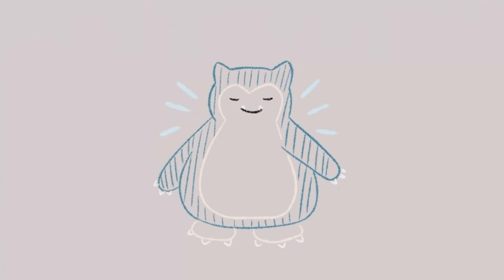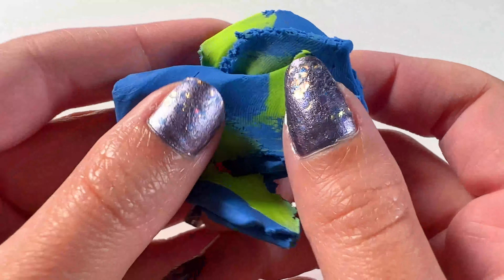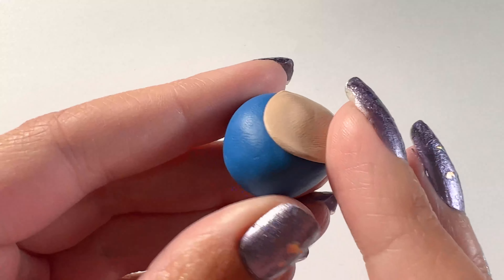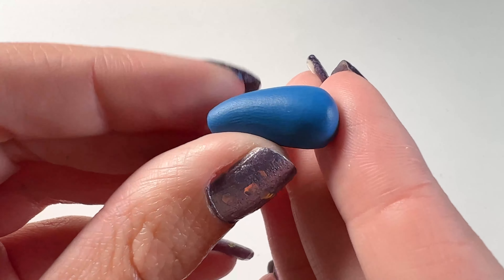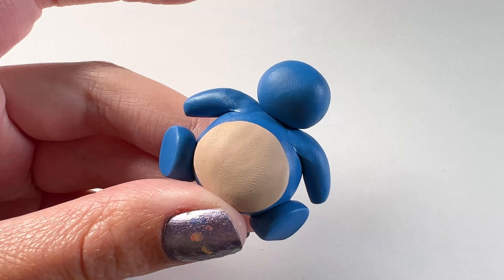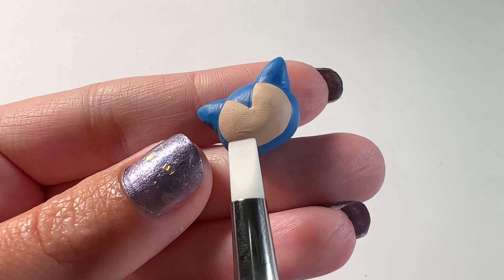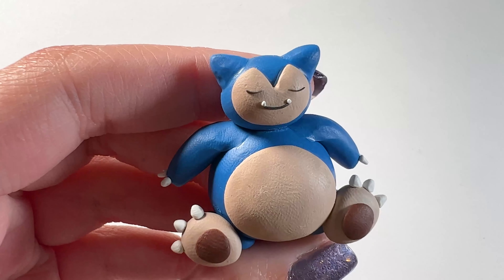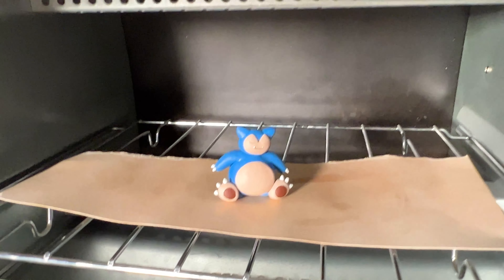Snorlax Pokemon Polymer Clay Tutorial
In this video I make Snorlax the Pokemon out of polymer clay!

Materials used:
Polymer Clay (Sculpey)
Clay tools
UV resin